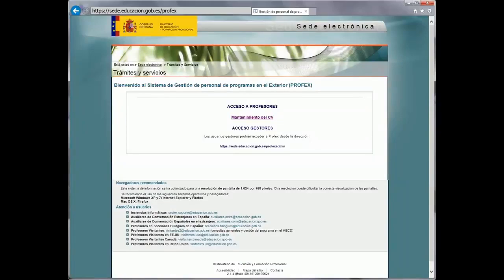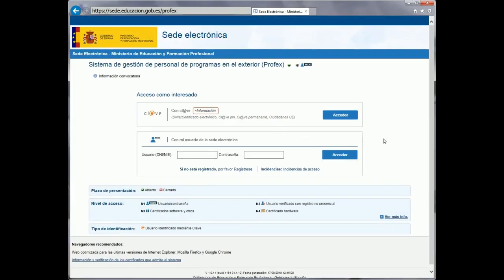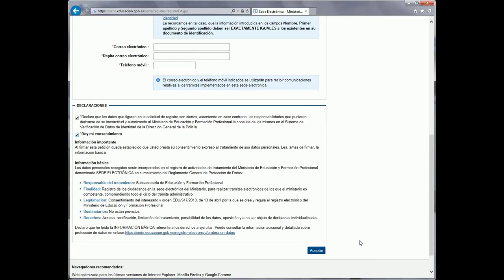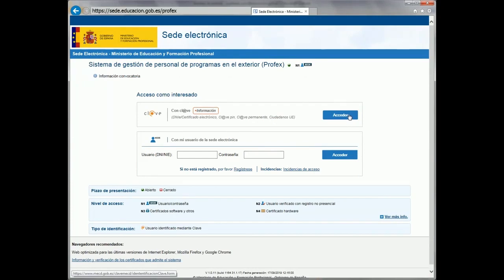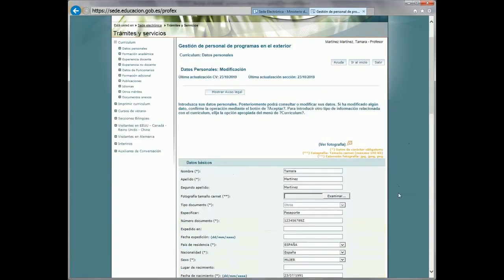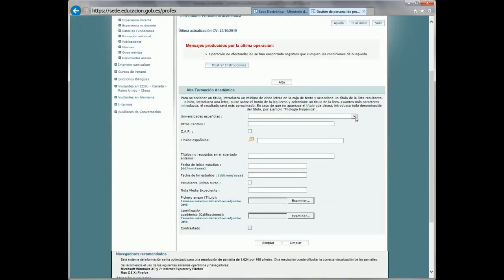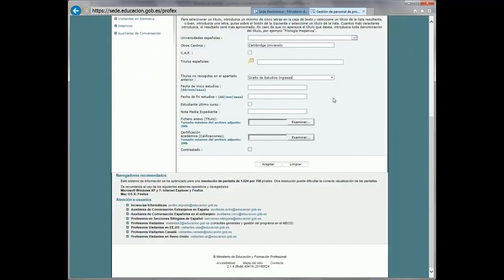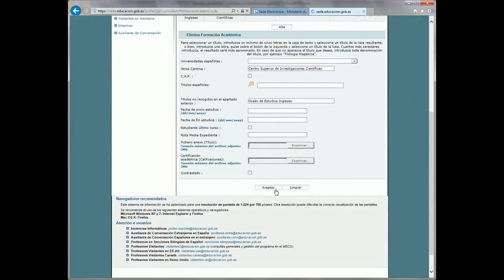PROFEX Creating an account and filling out the CV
Guidelines for creating an account on PROFEX